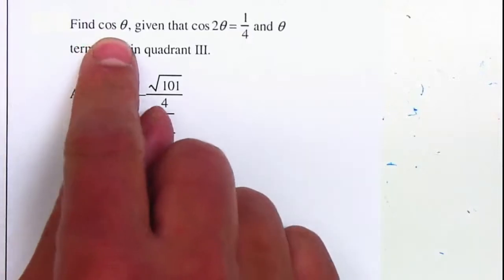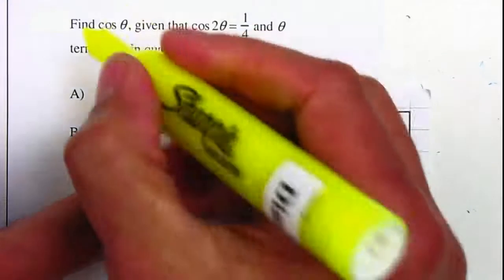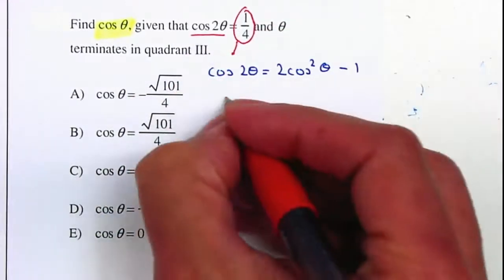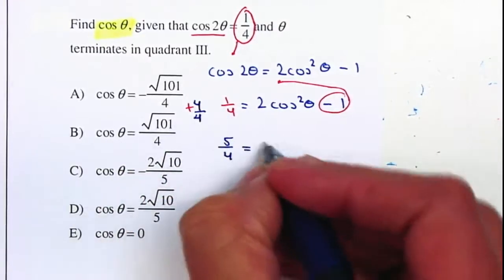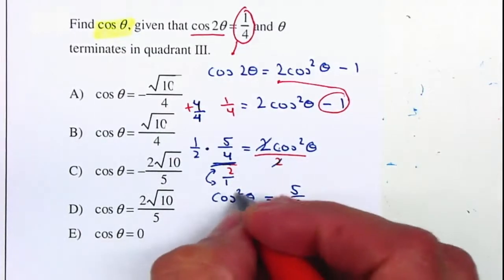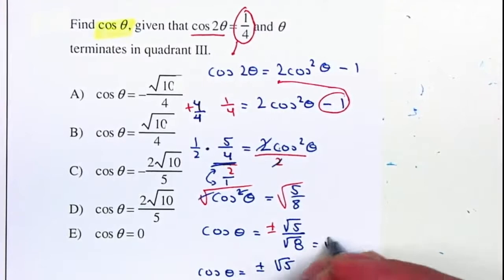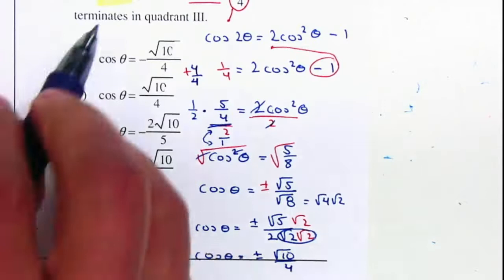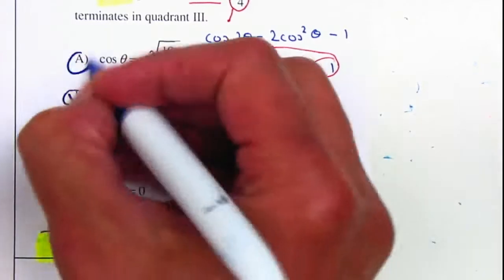P31 - Trig - Unit 6 -Double Angle Identities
P2 - Trig - Unit 6 -Double Angle Identities